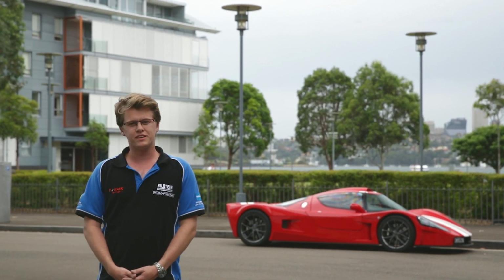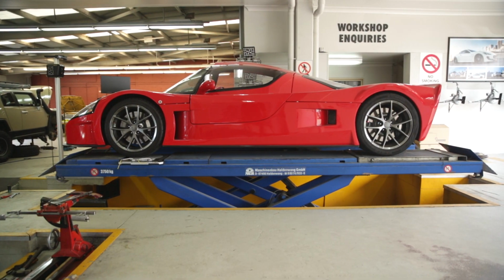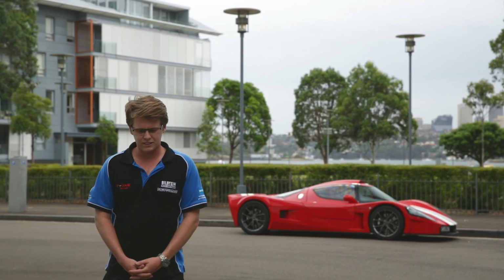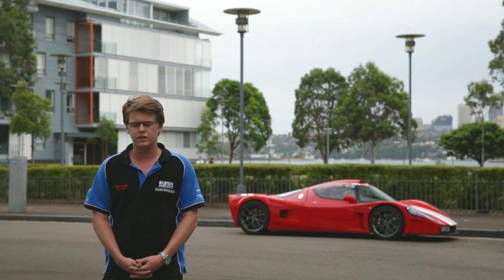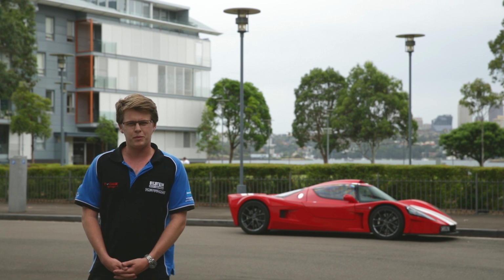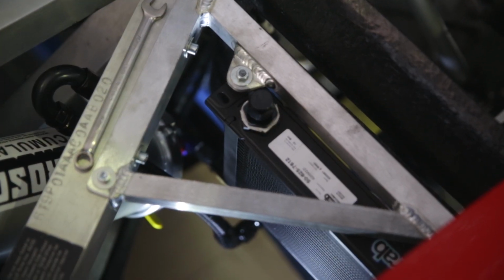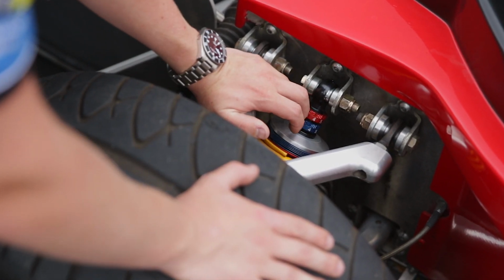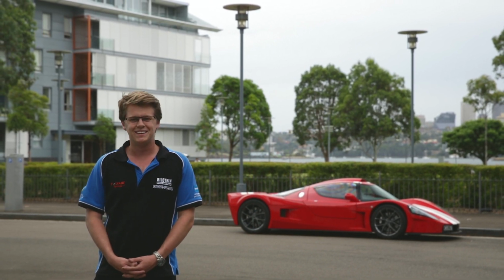Heasman Steering & Bilstein Suspension - Custom Modular Damping Suspension Build on SLC Superlite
If you’ve visited Heasman Steering in person or on Facebook recently, you might have seen this brilliant red kit car being worked on by the boys. In this first, of two videos on the SLC Superlite project, watch as Brad Heasman explains how Heasman Steering and Suspension can customise suspension not only to suit your car, but also to suit your car’s purpose.

In this video, you will learn how Heasmans are able to take a car as unique and rarely-seen as this Superlite kit car build, and take it to the next level with custom Modular Dampening Suspension.

Built with expert feedback from engineers and race drivers, see how they can start by measuring the geometries of your car and build components to suit.

PS: We apologize for the wind noise at the start of the film. We had every wind counter-measure in place but it was just too relentless that day!.